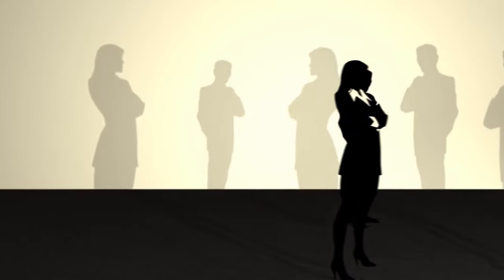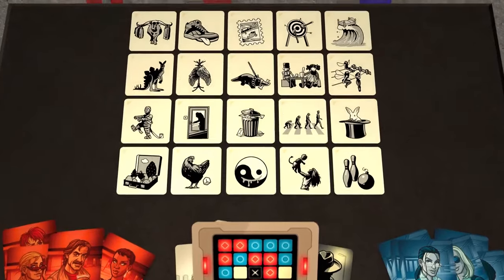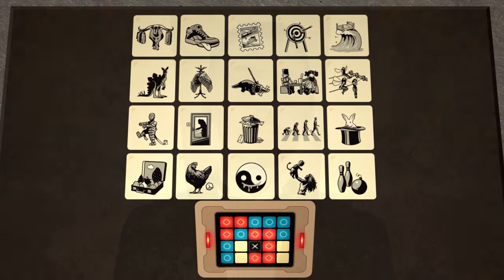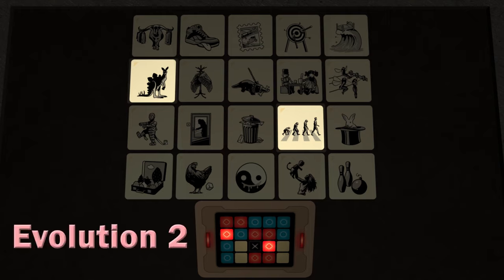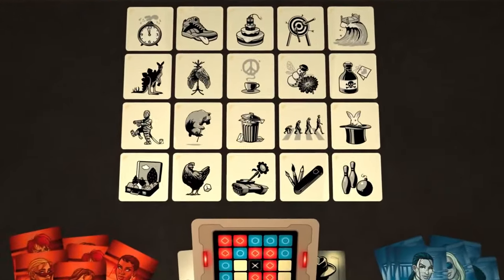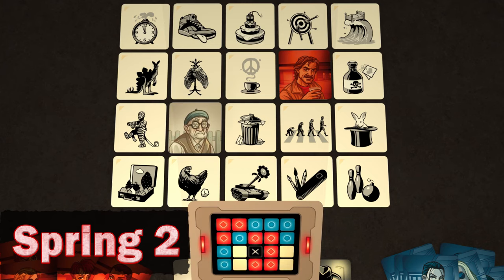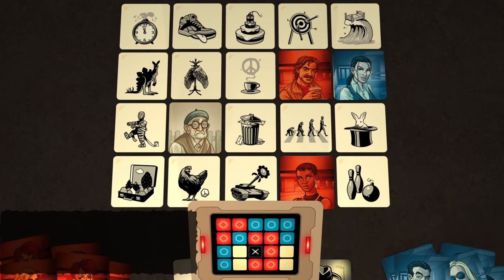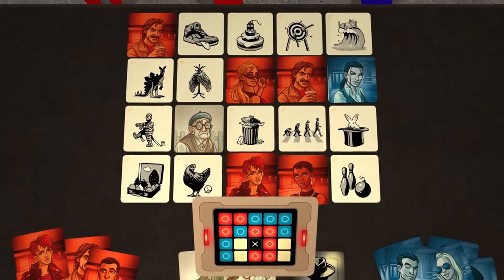Codenames: Pictures – Rules Overview Video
Paul Grogan will walk you through the game of Codenames: Pictures from Vlaada Chvátil!